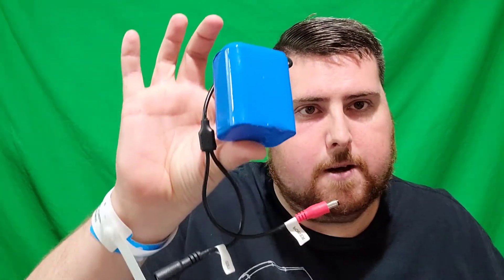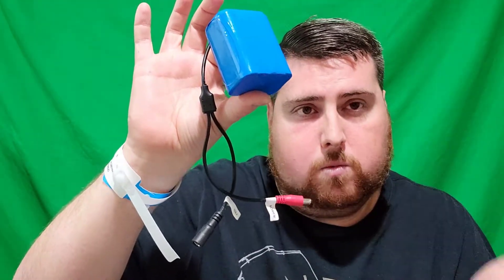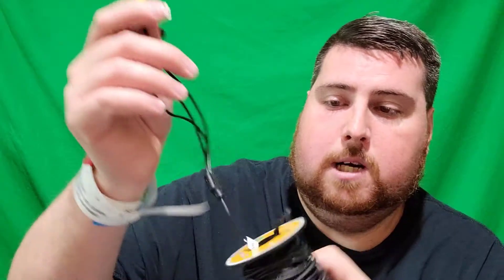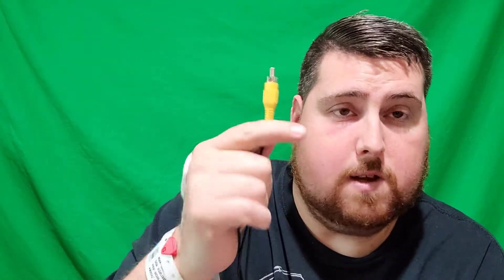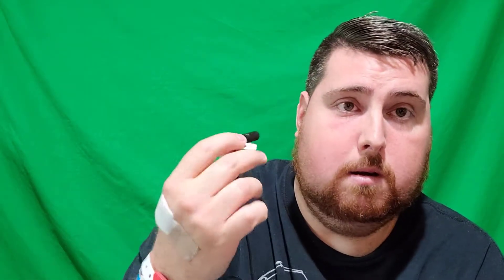Eyoyo Portable Underwater Fishing Camera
Description: 7-inch infrared full silver fishing camera with 800*480 high definition, the image display is more realistic and delicate. Fully waterproof IP68 design with 15m/30m/50m cable.

Color: 7 inch Infrared Lights(30m)

Features:

【7" Color LCD Monitor】: This underwater video fishing camera has a 7 inch large TFT color screen with 800*480 Pixels and removable sun-visor ideal for bright environments
【1000TVL camera】: The definition of the camera is up to 1000TV lines, which is clearer than the 800TV lines camera.
【With 12pcs Infrared LEDS】: With 12pcs IR LED Lights, fishes will be seen more clearly in the dark environment. Please note: the image will turn black and white if you open the infrared light.
【Equipped with Carrying Case】: The waterproof suitcase is mini and portable, which is very convenient for you to carry anywhere you want.
【Up to 8 Hours Working Time】: The continuous using time of the lithium battery can be up to 8 hours when the battery is fully charged.

Mailing address:
New Address Coming